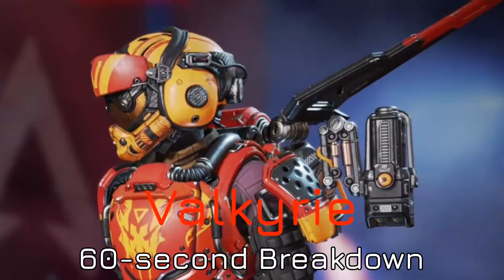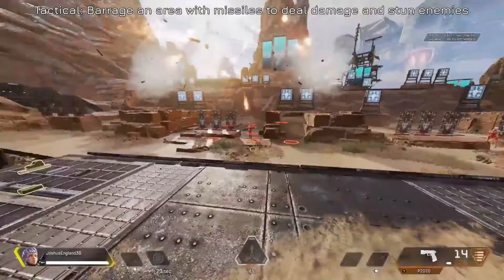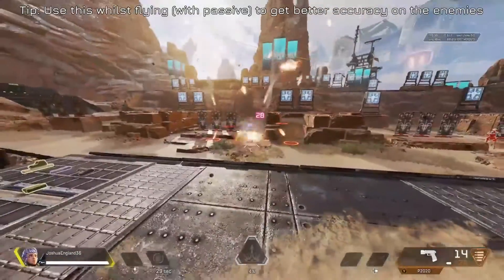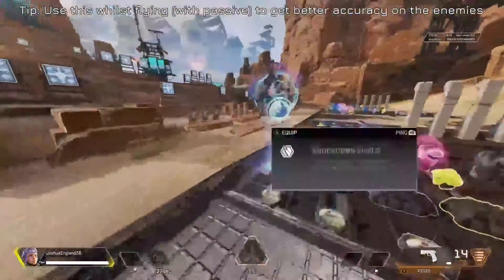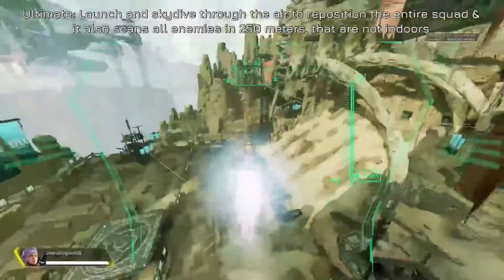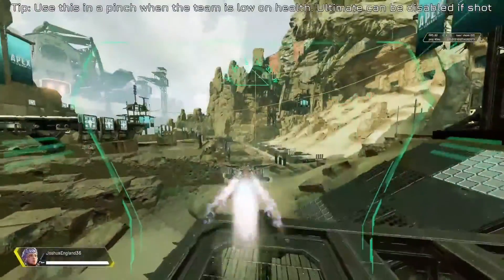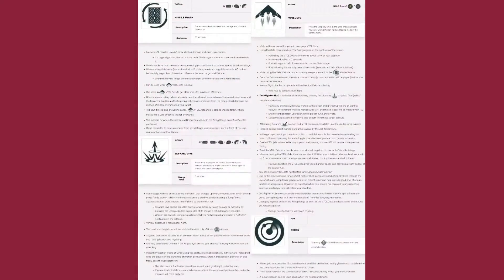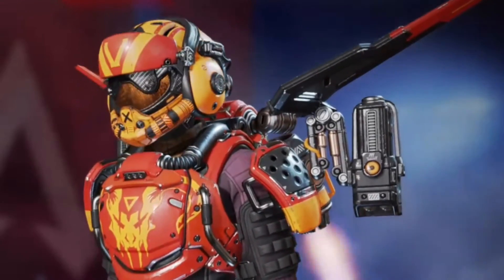Valkyrie - Apex Legends 60sec Legend Breakdown